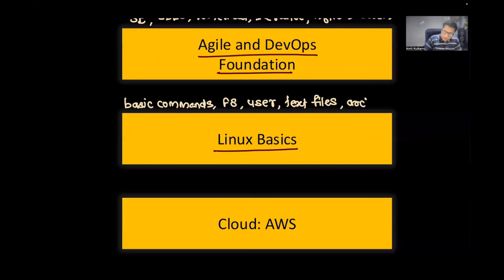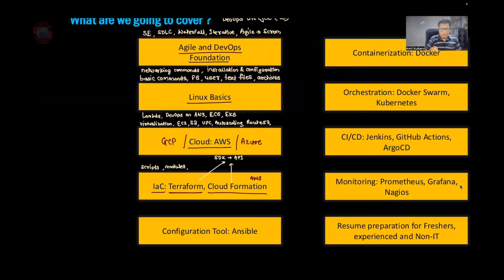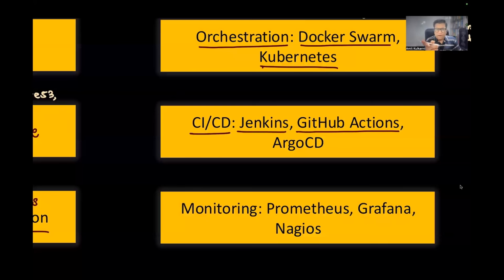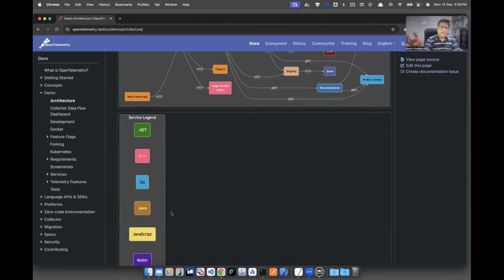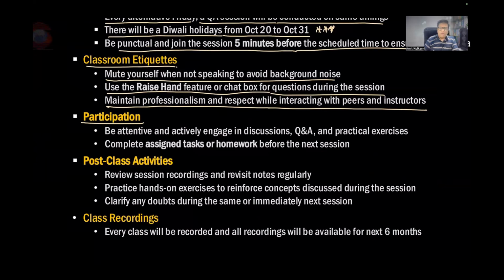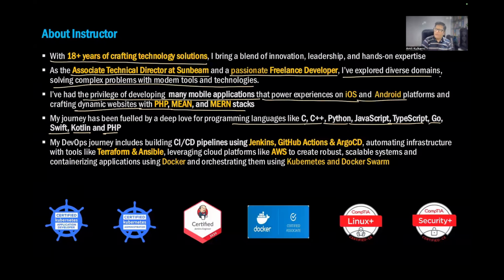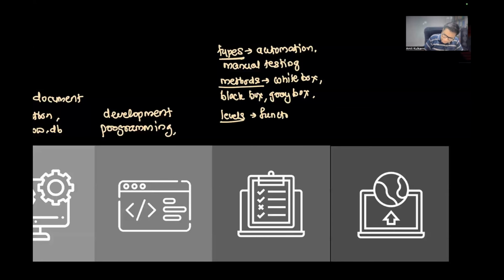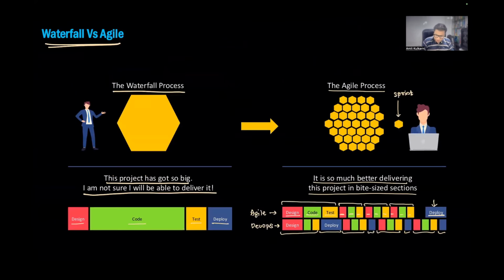First Session: Master DevOps with Real-World Tools & Cloud Tech!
First video of our Master DevOps with Real-World Tools & Cloud Tech! batch for students, where we’ll dive into the fundamentals and guide you step by step towards becoming a skilled DevOps engineer. 🚀

👨‍🏫 Trainer: Mr. Amit Kulkarni
(Certified in Docker, Kubernetes, Jenkins, Linux+, Security+)

Contents:
 - Agile essentials
 - DevOps foundation
 - Linux fundamentals
 - SCM with Git
 - DevOps on cloud with AWS
 - Infrastructure as a Code with Terraform
 - Configuration management using Ansible
 - Containerisation using Docker
 - Container Orchestration using Kubernetes
 - CI/CD pipeline implementation using Jenkins

📅 DevOps Batch (Online):
Start Date: 15 Sept 2025
End Date: 20 Nov 2025
Timing: 9:00 PM – 11:00 PM (Mon–Thu)
Fees: Rs. 11,100/- (Incl. GST)